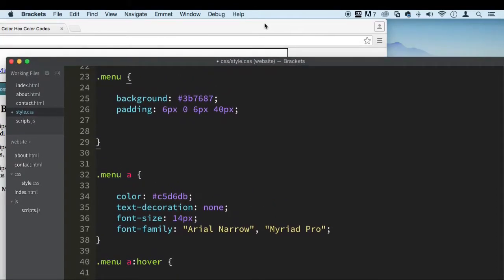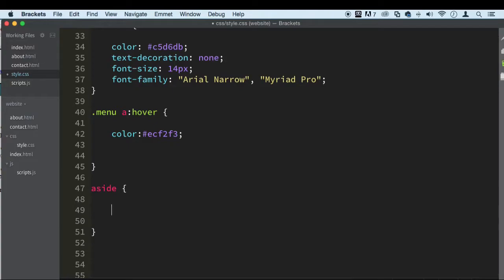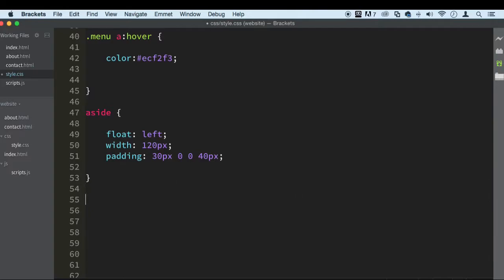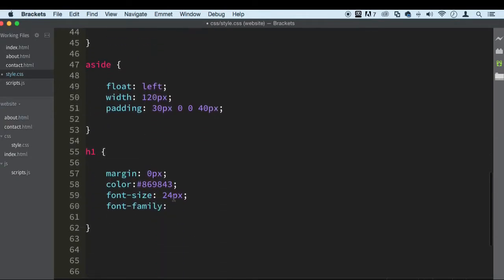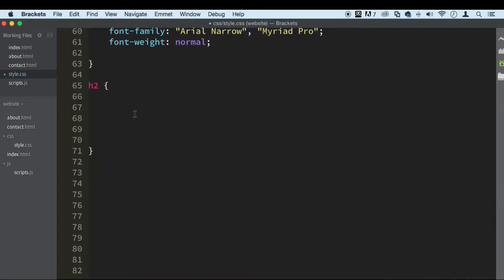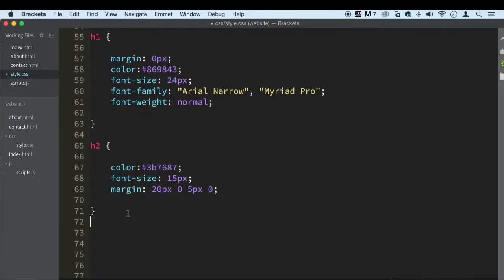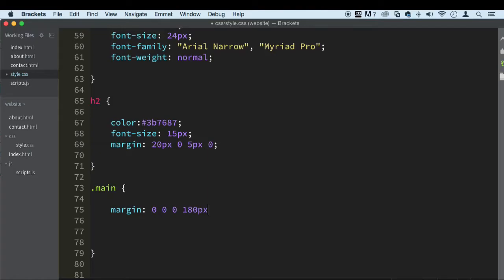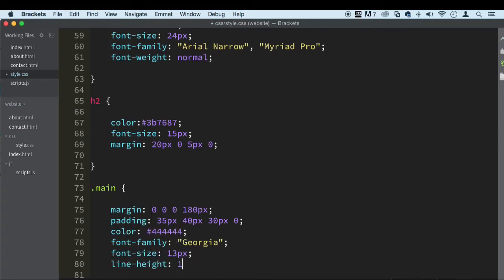HTML & CSS Tutorial 35 : Styling main div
In this  video of Quordnet Academy for the series HTML and CSS tutorial for Beginners Styling main div have been discussed.

Who this course is for:
Web Developers
IT Professionals
DB Professionals

5.If you want to get us on TUMBLR please then click on the link given below